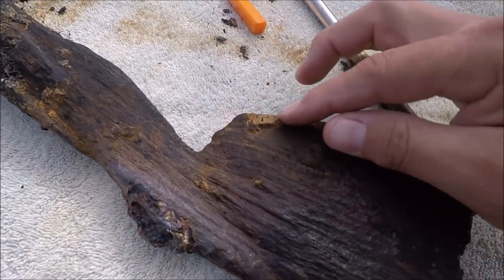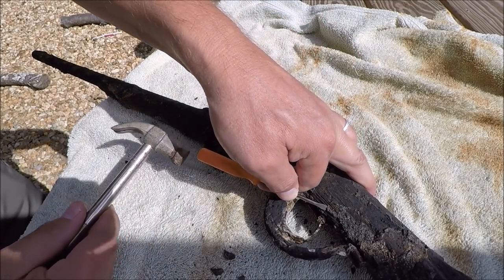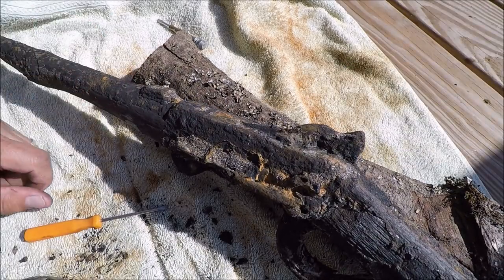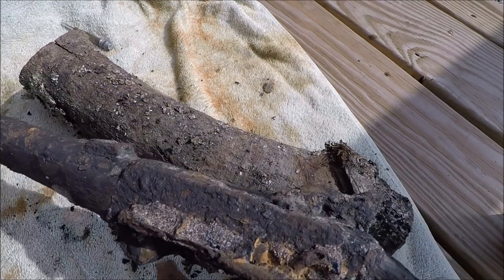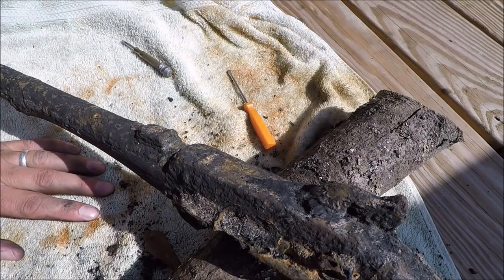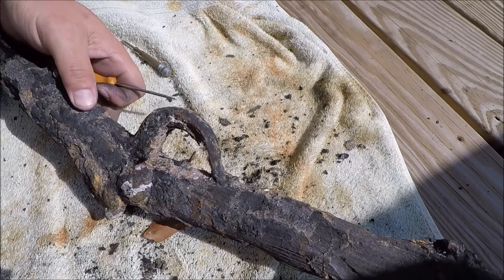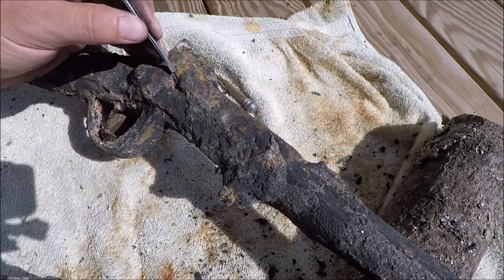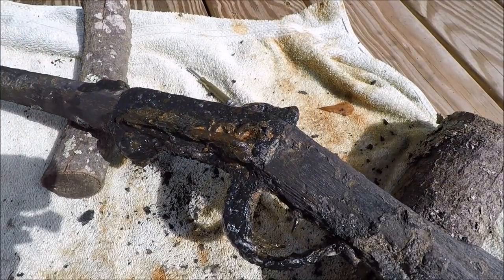Civil War Burnside Carbine Take 7